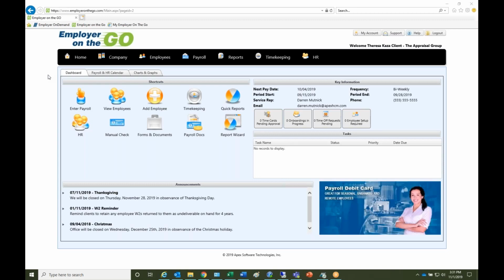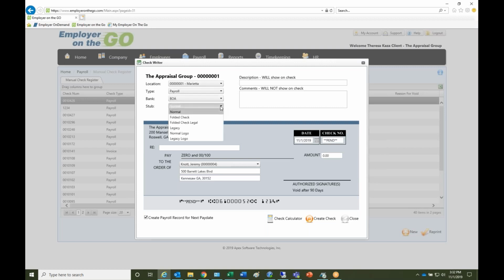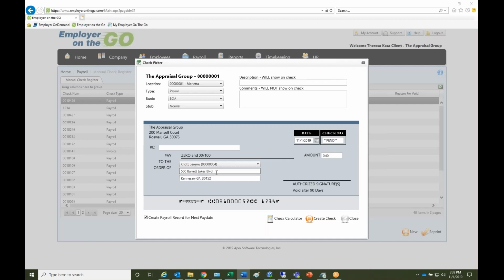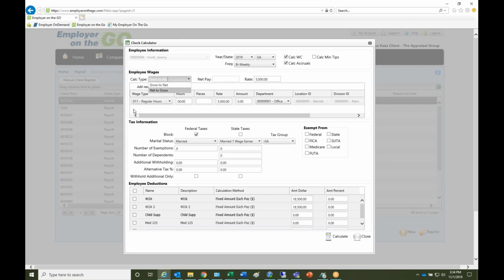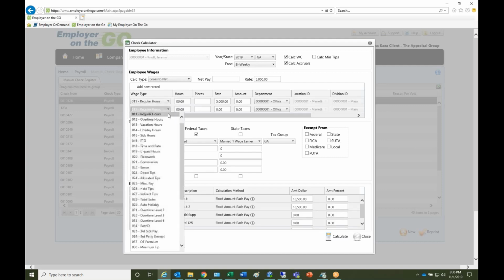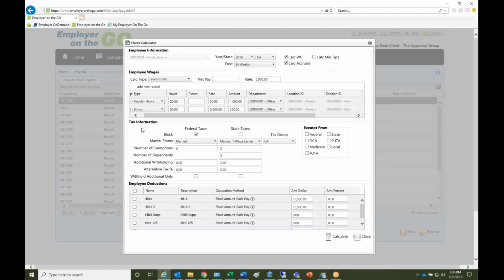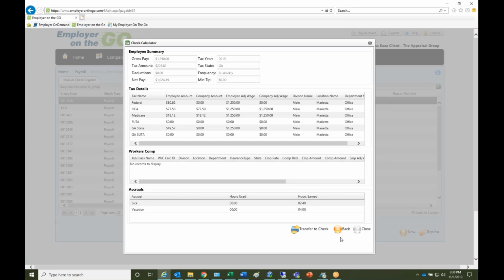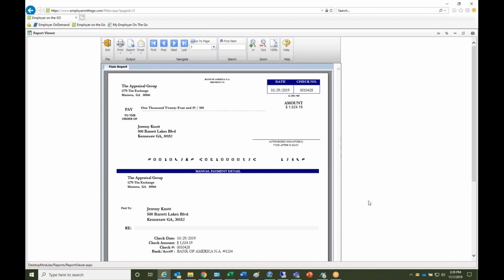Manual Checks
Writing manual checks in your system. Our website has information too